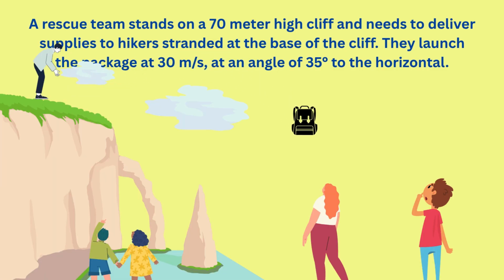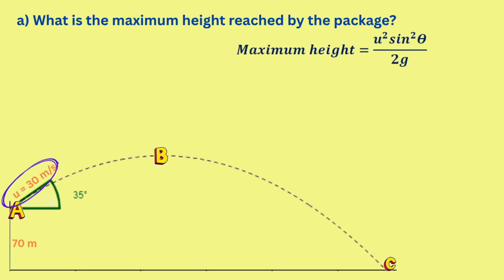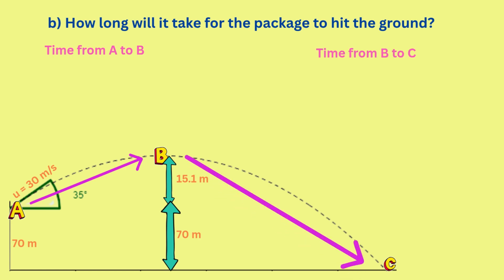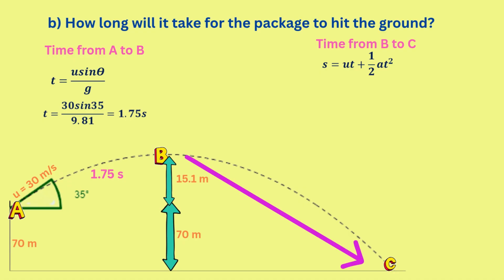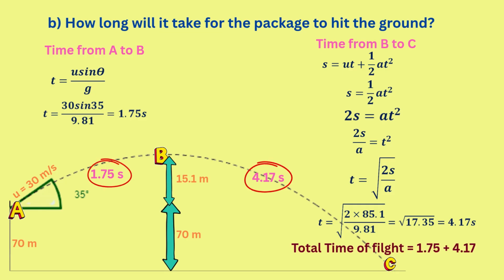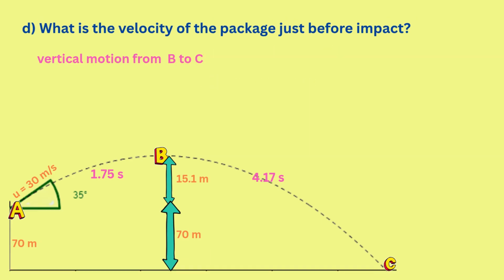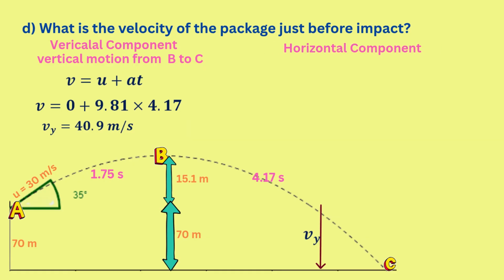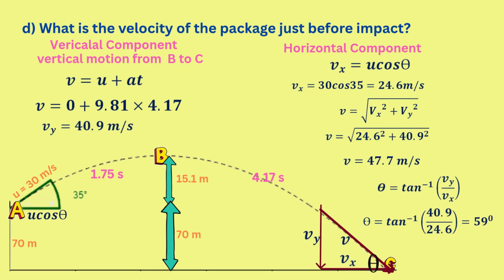Projectile Motion 2: Launching from a Height | Max Height, Time, Range, Impact Velocity, and Angle.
Become an expert in the physics of projectile motion when launched from an elevated height! In this video, we dive deeper into real-world applications of projectile motion by solving problems step by step. Learn how to calculate:

✅ Maximum Height
✅ Total Time of Flight
✅ Horizontal Range
✅ Final Velocity and Angle of Impact

Whether you're a high school student, college learner, or physics enthusiast, this video will sharpen your problem-solving skills and deepen your understanding of kinematic equations.